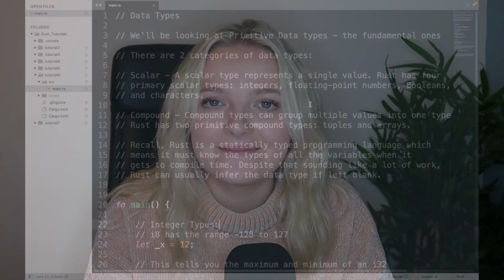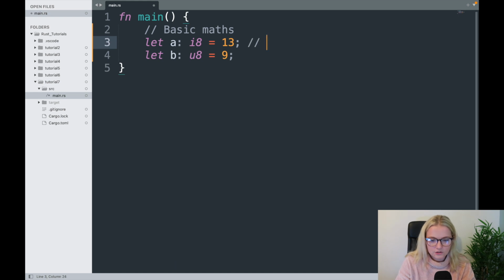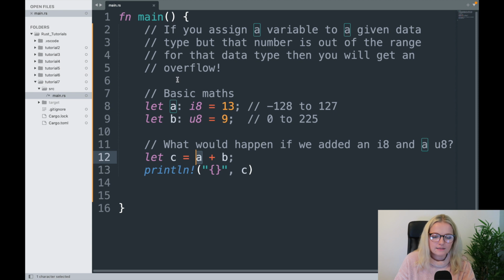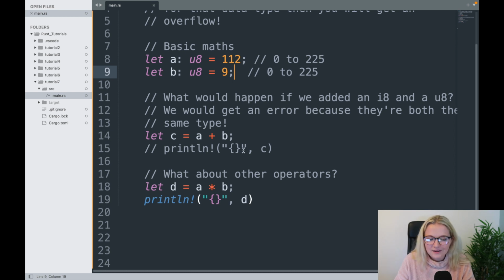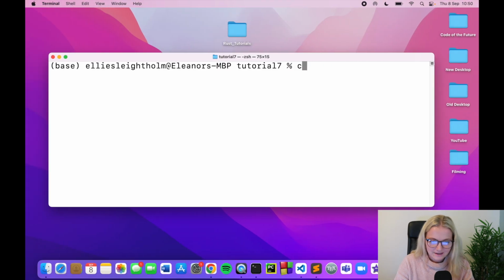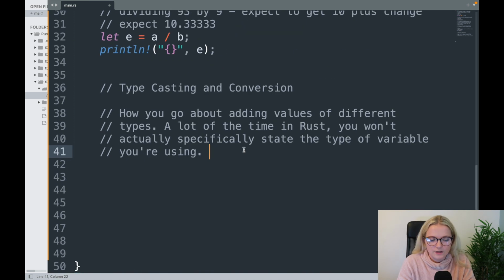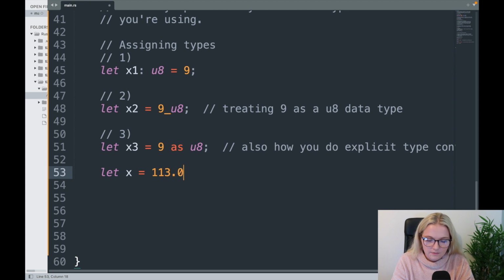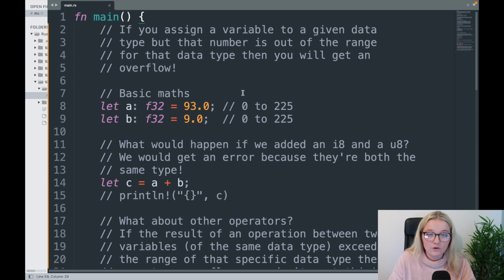Rust Crash Course | #7 Overflow, Type Casting & Conversion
Welcome back to video number 7 in this Rust tutorial series! In this video, I talk you through a very important aspect of Rust: Overflow. We look at the consequences of overflow and how to overcome it using methods like type casting and conversion.

*NOTE: the range for a u8 is 0 to 255 (not 225 as said in the video)*

⏰Time Stamps⏰
00:00 - Quick Recap of the Previous Video
01:27 - Overflow
14:24 - Type Casting and Conversion